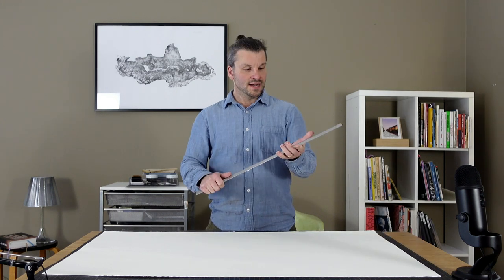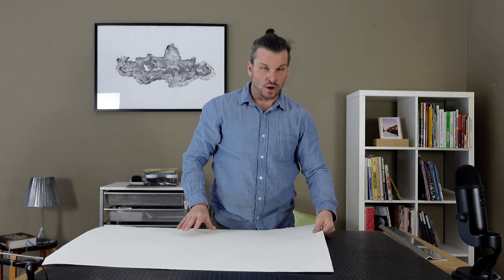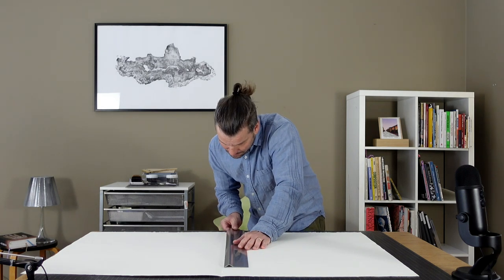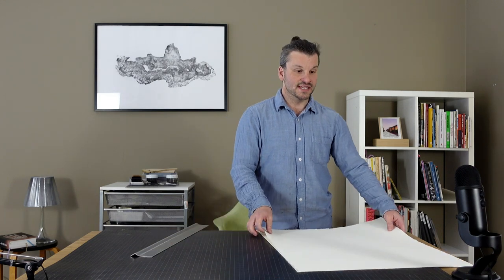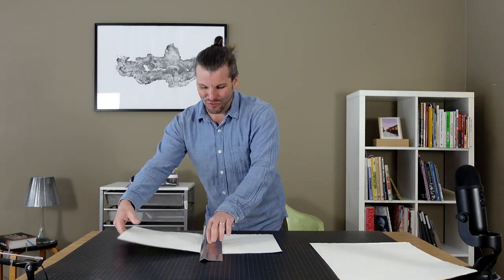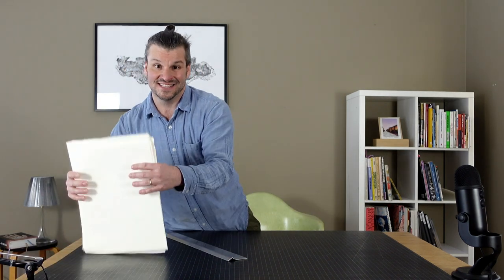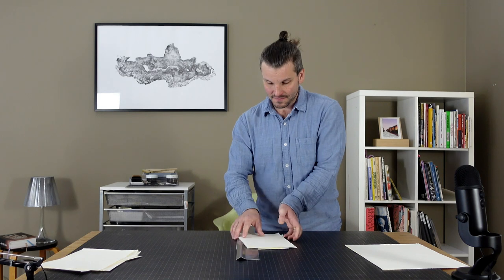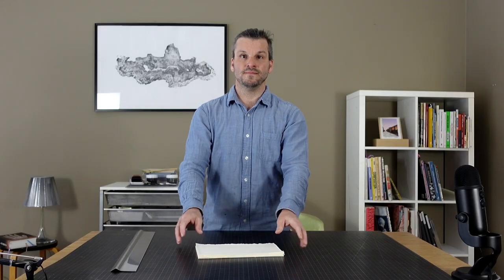How to Tear Down Full Sheets of Printmaking Paper Without Measuring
For most beginning and seasoned printmakers, the most economical way to buy paper is by the full sheet. But if you’re starting, full sheets can be unwieldy to tear down. Learn how to tear down paper with a ruler or tear bar shorter than your paper’s height. This technique is fast, efficient, and requires no measuring. What’s not to love about that?!

What you’ll learn in this video:

01:15 Distinguish between the front and back western paper
01:45 Find the paper’s true center
03:56 Why the tearbar’s weight is important
04:20 When your paper is longer than your tear bar
06:10 What to do with paper scraps
06:30 The order in which to tear down and why
07:50 The rule of scale in printmaking
08:50 What to do with the watermarked sheet

Self Healing Cutting Mat

🎤 CHARLES WOODRUFF COATES:
Charles is a professional artist, StrengthsCoach, and founder of Block Paper Print. His online courses and coaching clarify every step of the printmaking process so people can love the experience of hand-making prints.

Charles’s award-winning artwork draws from classical imagery such as gothic cathedrals and relates them to contemporary notions of the self as works-in-process. His large-format woodcuts are part of print collections in Tokyo, Bratislava, Krakow, and Bangalore.

🎓 MFA, Printmaking: University of Arizona
🎓 Coaching Certification: Gallup
👨‍🏫 Lead Facilitator, Block Paper Print (2015-present)
👨‍🏫 Instructor of Record: San Francisco Art (2014)
Institute, University of Arizona School of Art (2011–13)